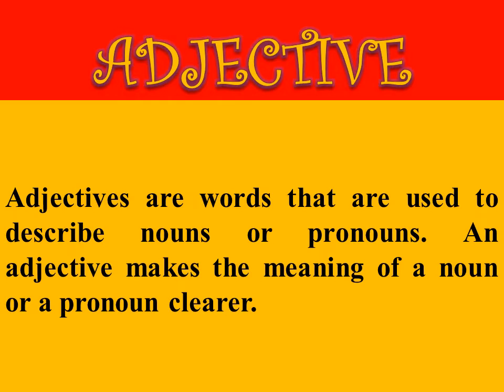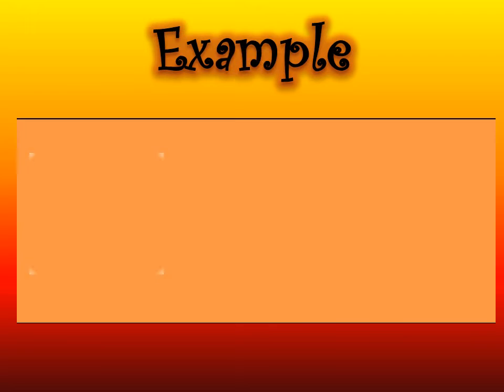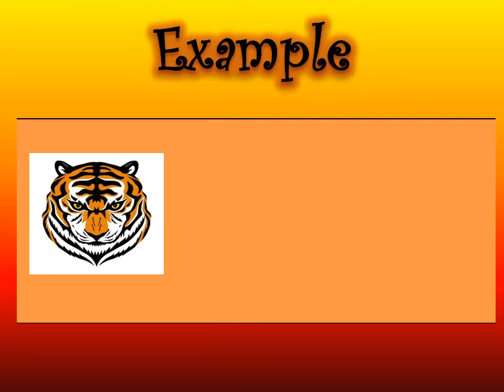Class 3, E Language, Adjective, Video, Day 1